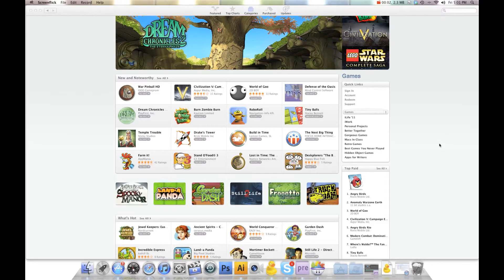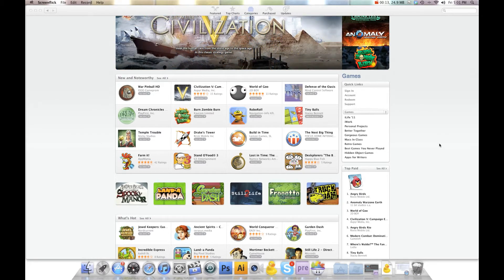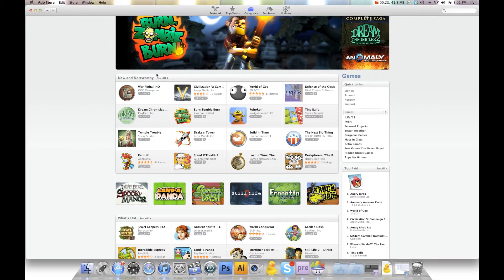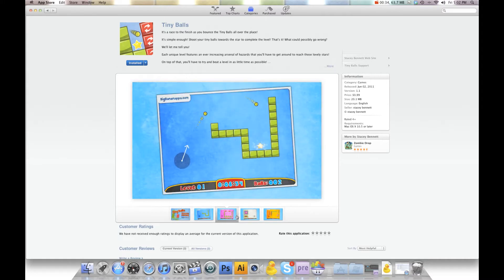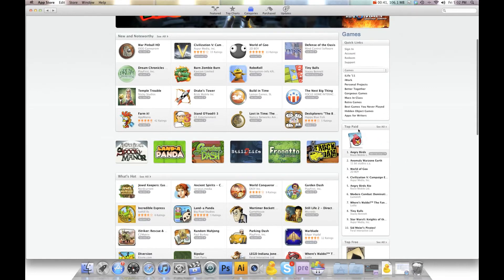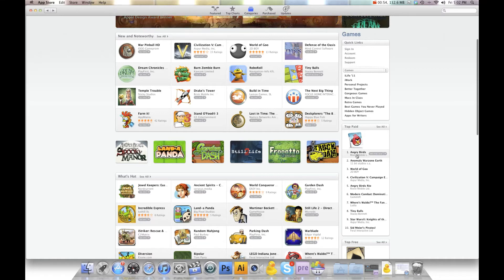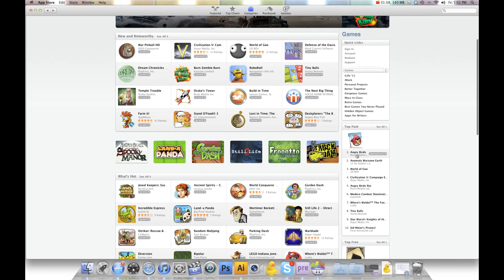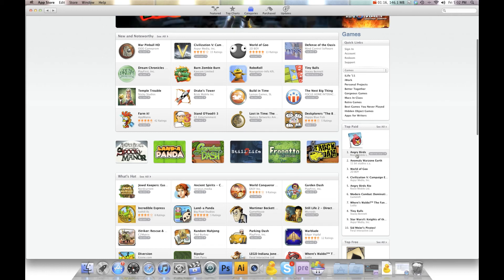TshirtBooth NEEDS YOUR HELP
THank you everyone for giving this video a look.